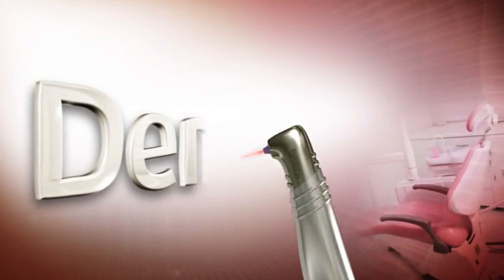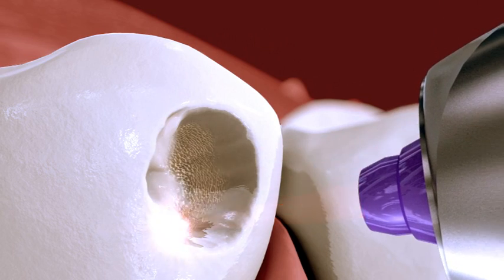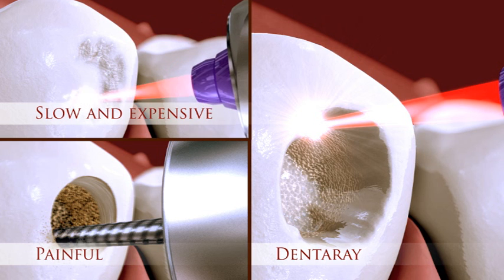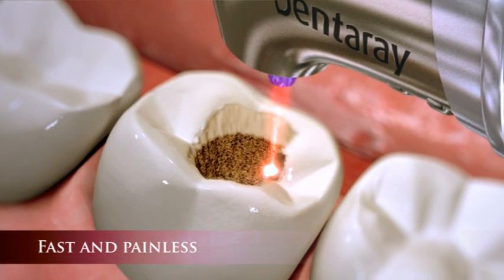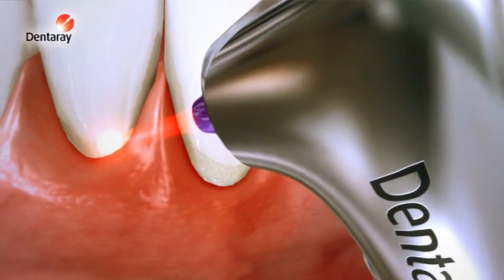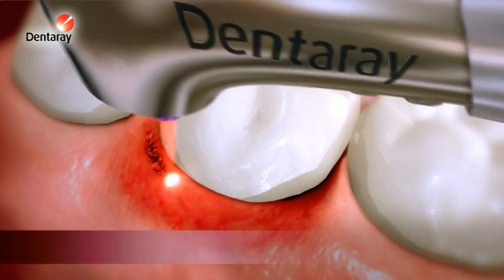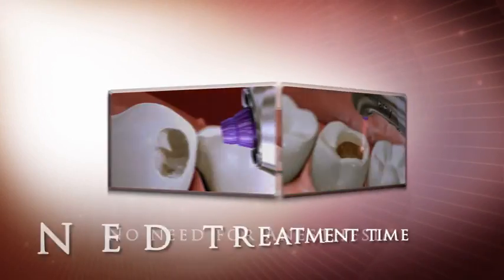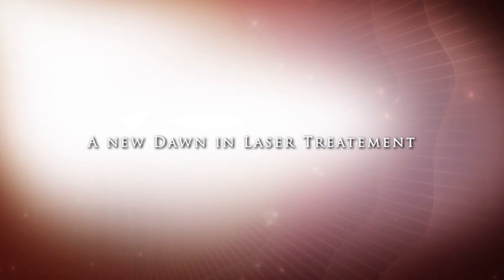DentAray- laser technology & laser device for dental treatments,produced by Virtual Point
DENTARAY LTD. is developing a unique CO2 laser technology and a laser device for dental treatments. The innovative laser device is more efficient than current dental-laser devices and enables, in most cases, to treat patients with no need for anesthetization and could be used for teeth implantation where there is a need to work in both soft tissue and hard tissue environments.
This laser device can also replace the mechanical drill, and shall be significantly cheaper than current laser devices so that every dentist and dental clinic will be able to purchase the DENTARAY device.
3D animation viedo produced by Virtual Point Multimedia.